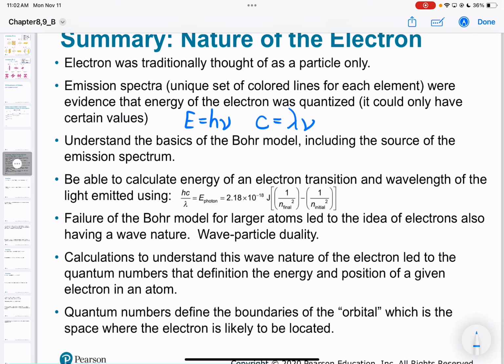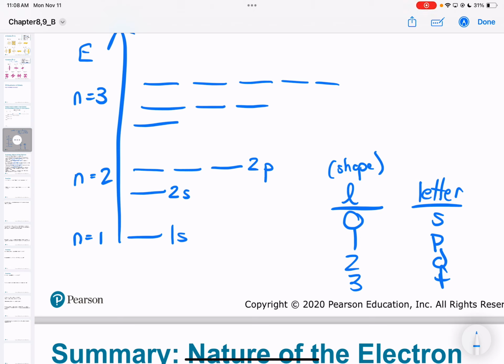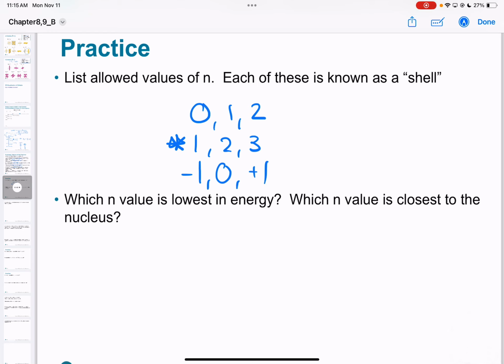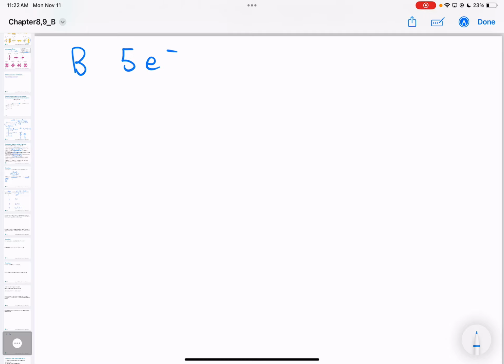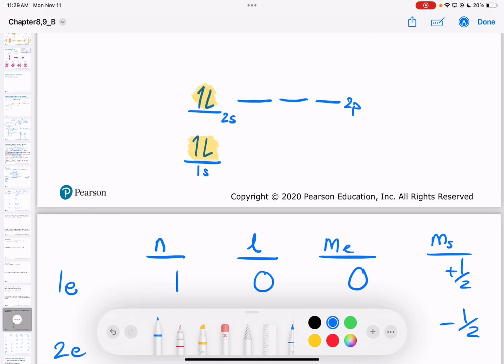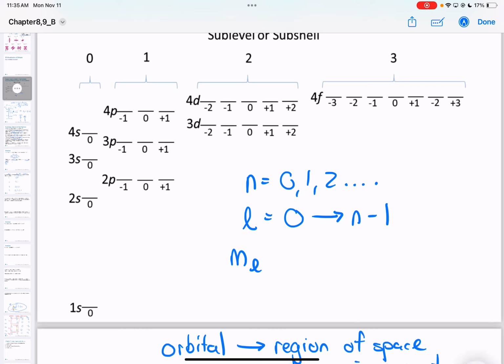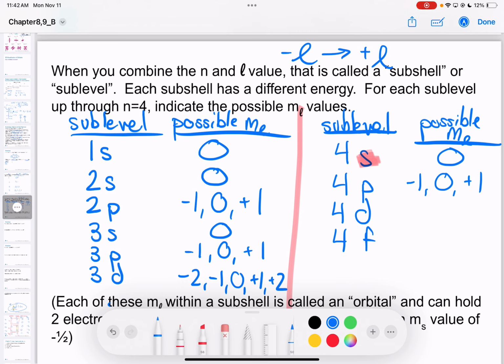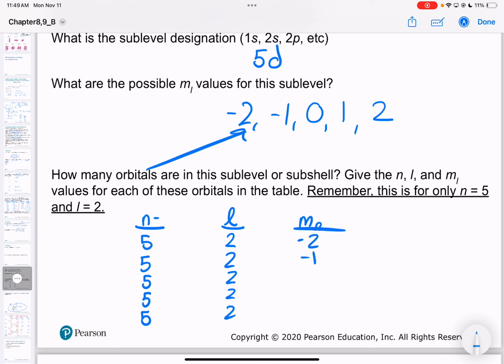November 11, 2024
Nov 11 class